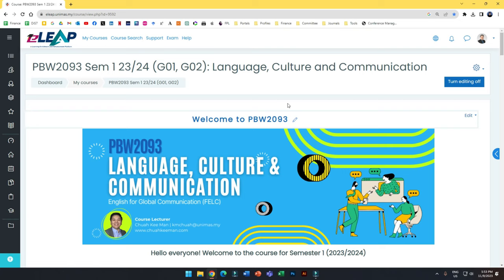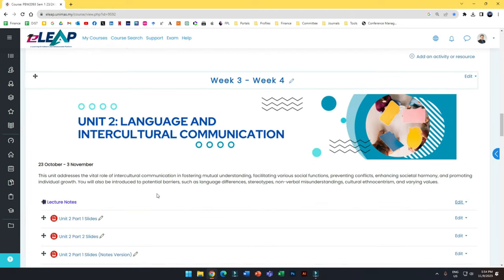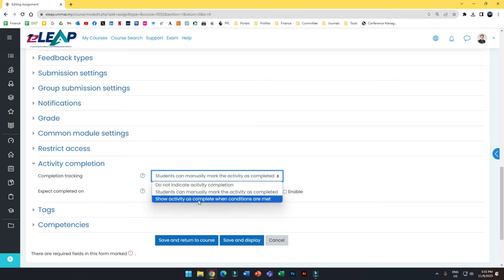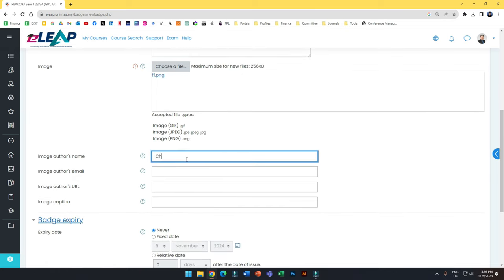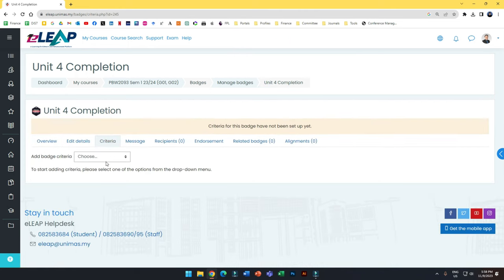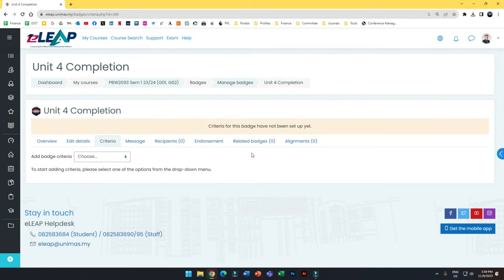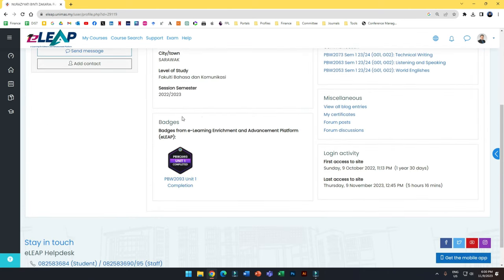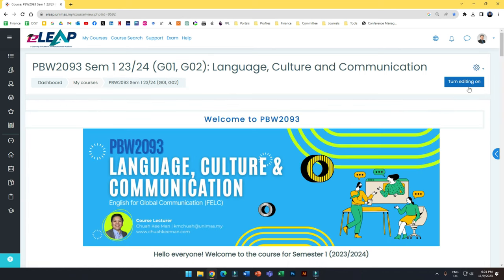Using Badges for eLEAP Activities {Guide for UNIMAS Lecturers}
This is a quick tutorial on how to use and manage badges for eLEAP activities (MOODLE-based LMS).